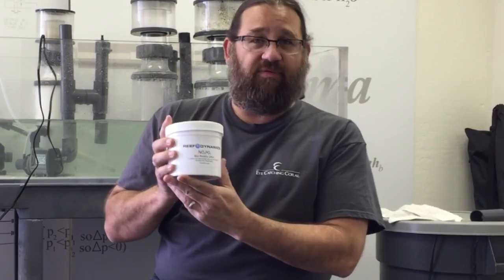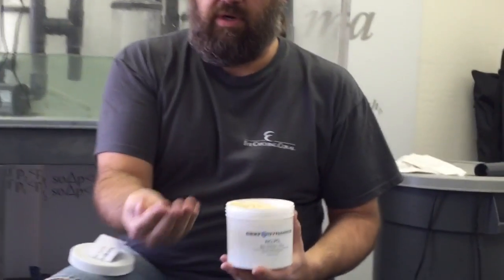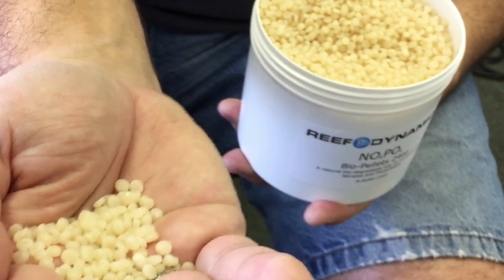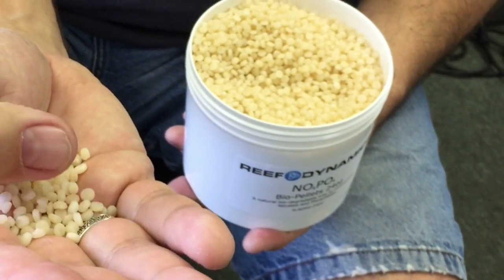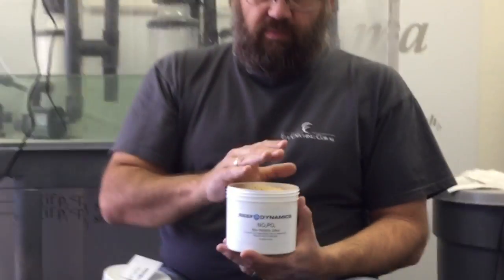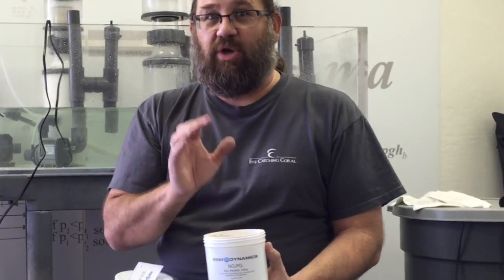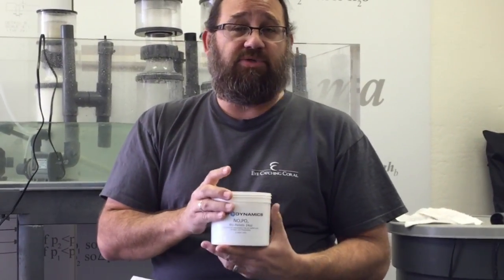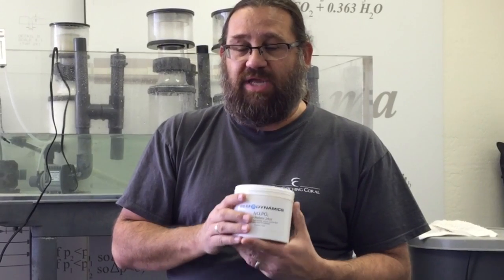CRAS Presents - All About NOPO Bio-Pellets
Educational Product Video about NOPO Bio-Pellets